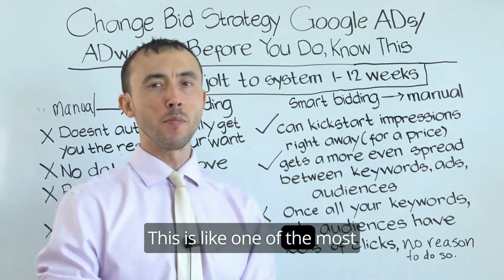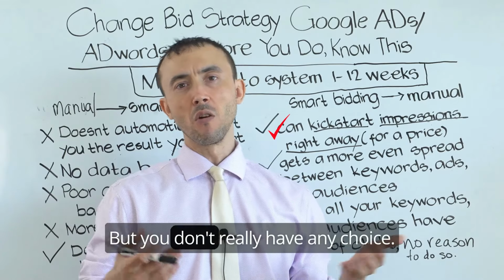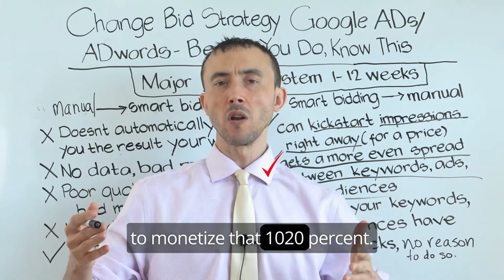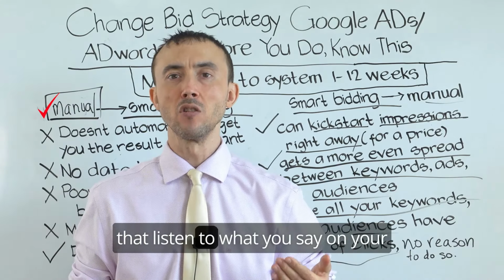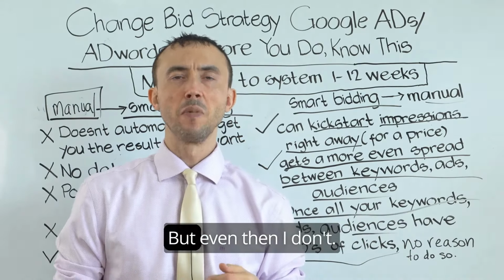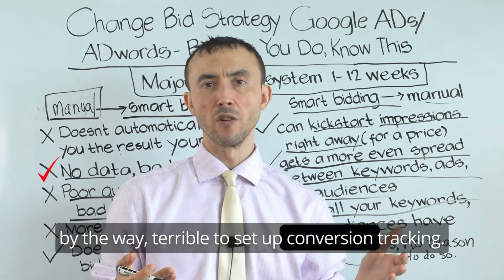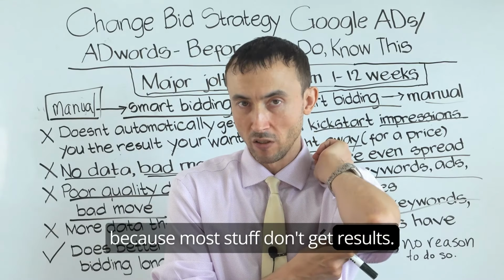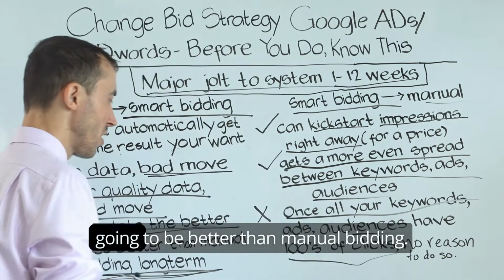🔄📊 Change Bid Strategy Google Ads/Adwords - Before You Do, Know This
🔄Changing bid strategies on Google Ads will usually mess up your results (1-4 weeks) when doing it.

📊  The reality is, there is a good and bad time to switch bidding strategies on Google, of which I go through each in detail, before you do it.

 Timestamps:
1:21 Smart bidding to manual
1:57 Can kickstart impressions right away
5:08 Gets a more even spread between keywords, ads, audiences
7:13 Once all your keywords, ads,audience have 100's of clicks
8:47 Manual to smart bidding
15:16 No data, bad move
15:47 Poor quality data
20:01 More data the better
20:23 Does better  than manual long term